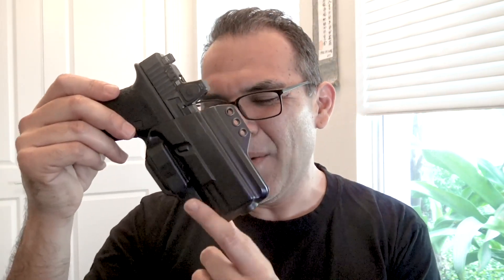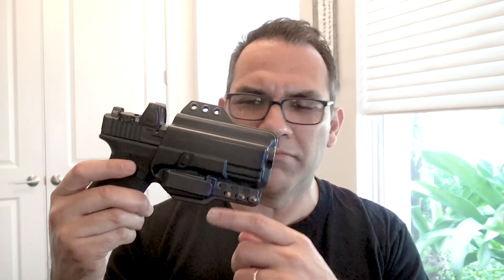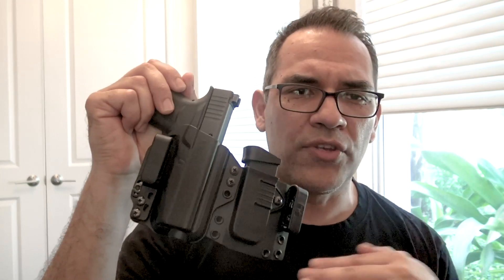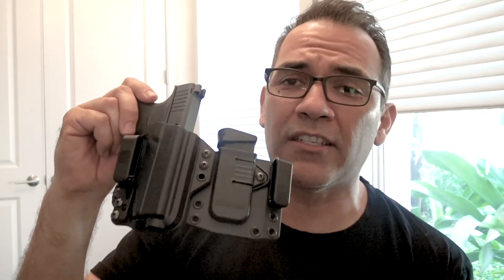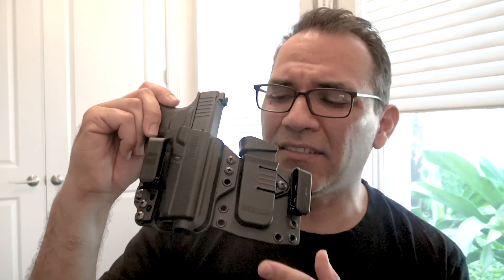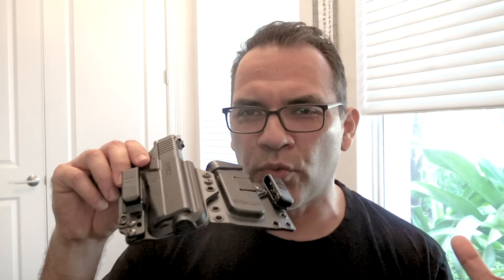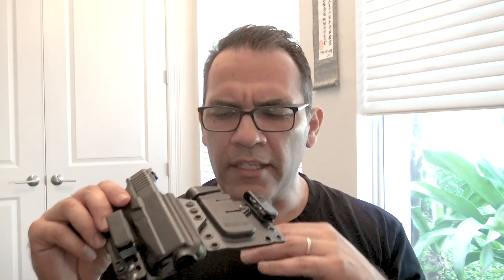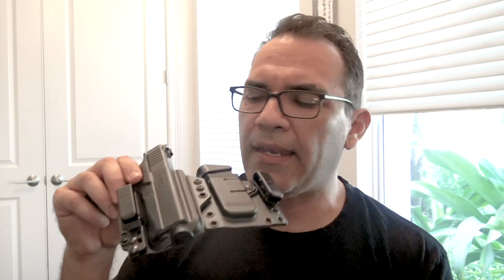Why Bravo Is Getting Away From Kydex Holsters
I talk about adding a CLAW or WING to a Bravo holster and why no BIG GUN holsters.